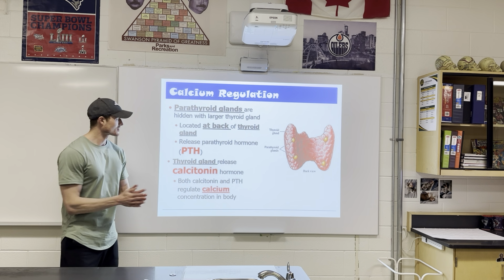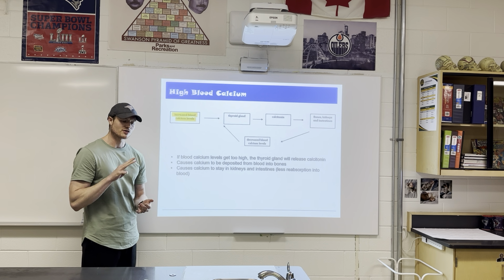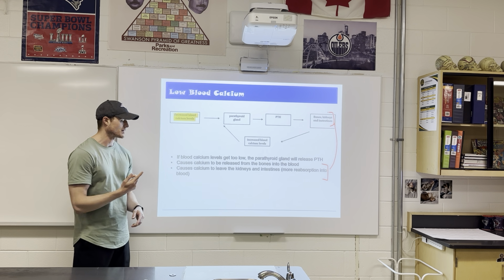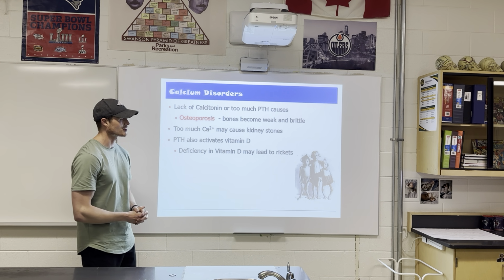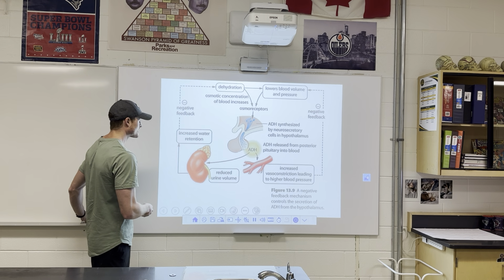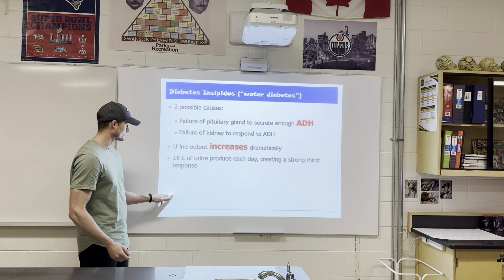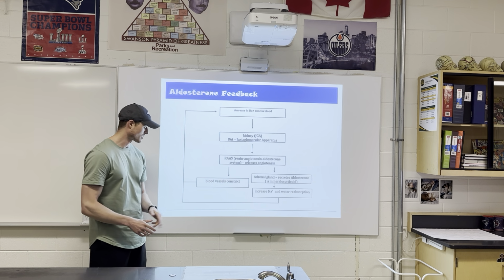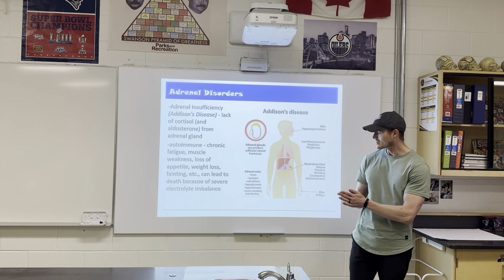Bio 30 Lesson 10: Calcium, Water & Sodium Hormones